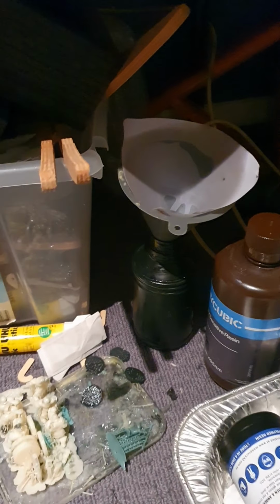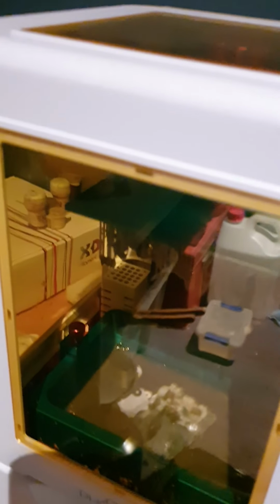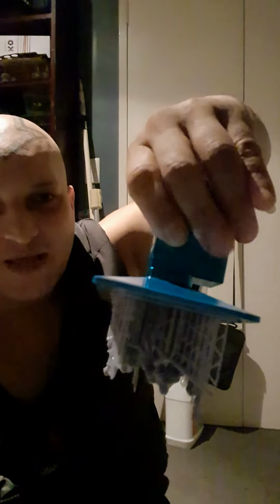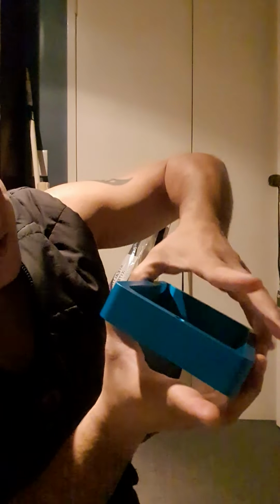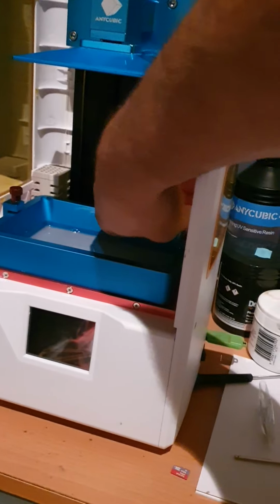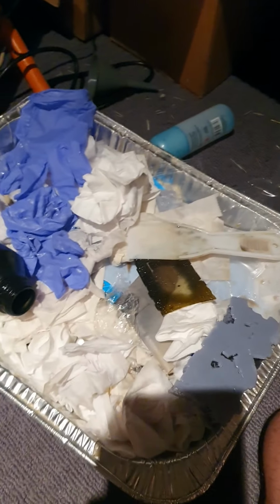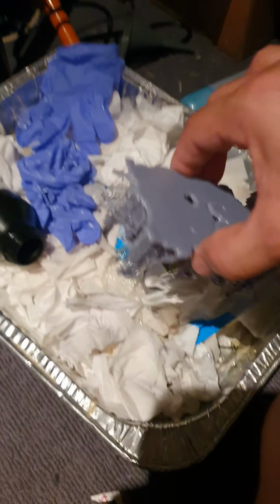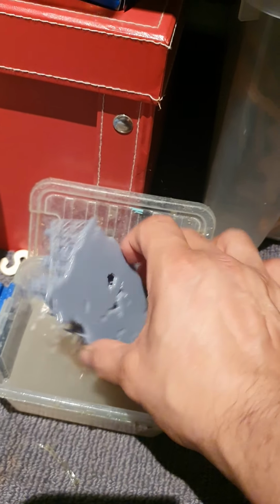Anycubic Photon how to do things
Anycubic Photon how to get prints off the plate,  change over your resin,  etc etc